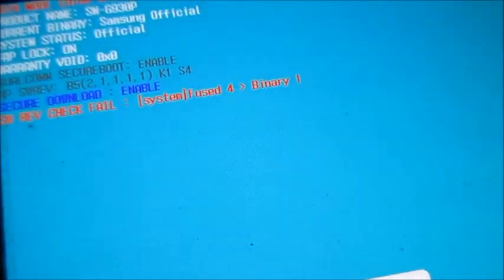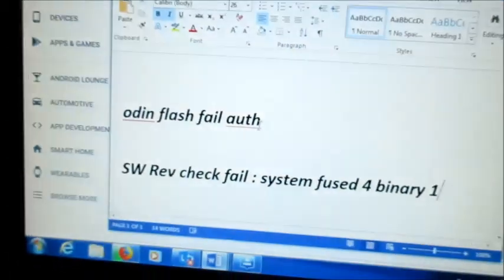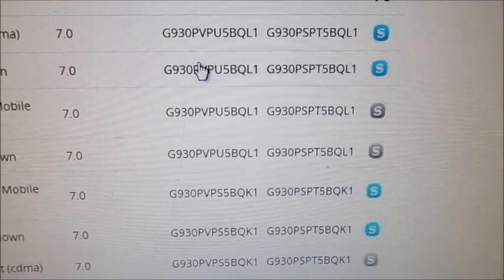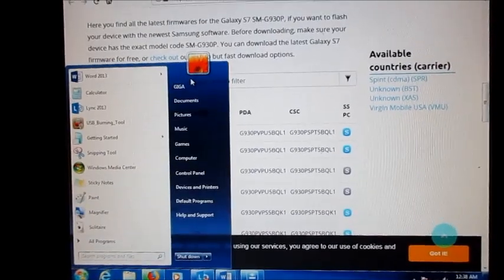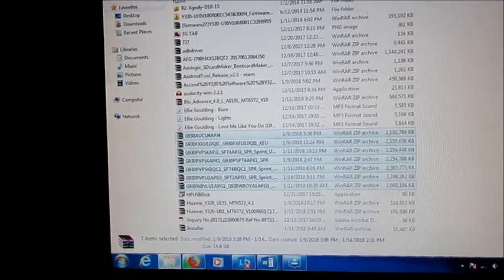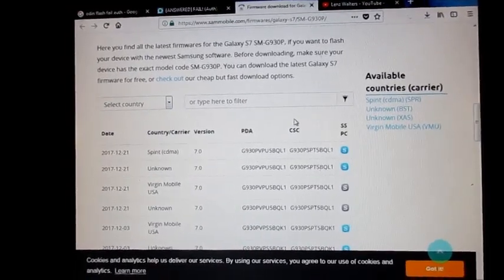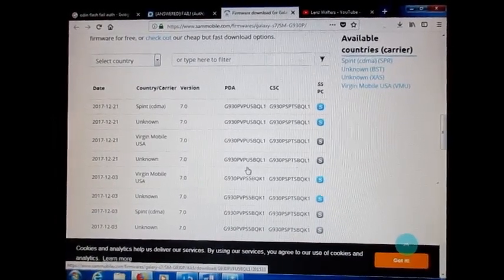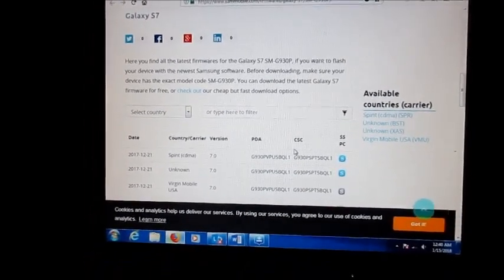Odin Fail Auth Fix | Sw Rev Check Fail system fused 4 binary 1- Secure download enable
Hope This Video Was Helpful
Update Coming Soon

Odin Fail Auth Fix

If you were on a higher Android Version or Newer, you can't downgrade dut to bootloader and knox security. You can only flash the current or higher version.

Secure download enable